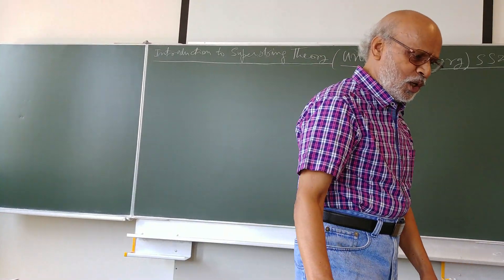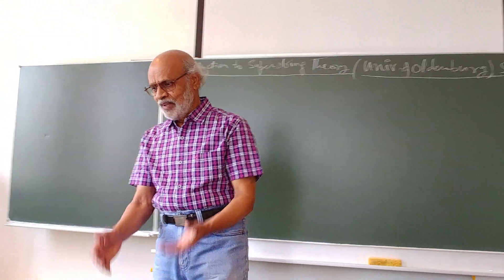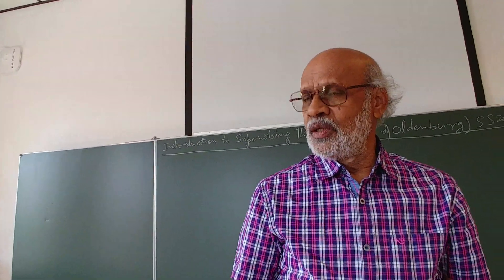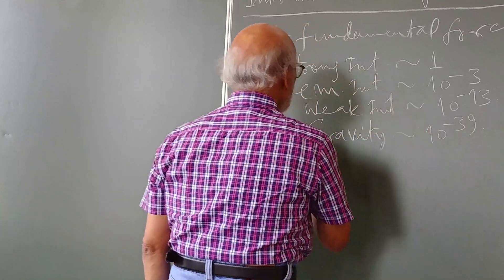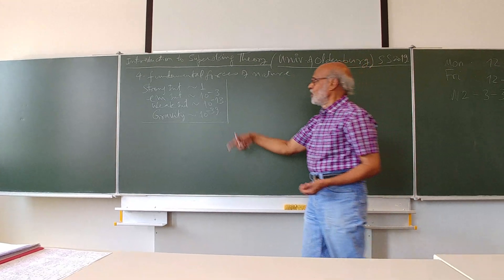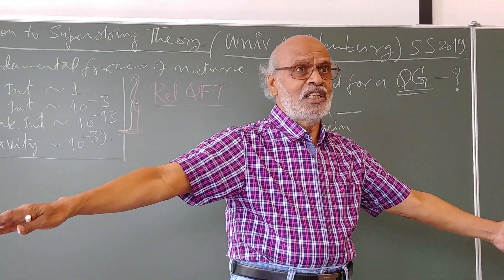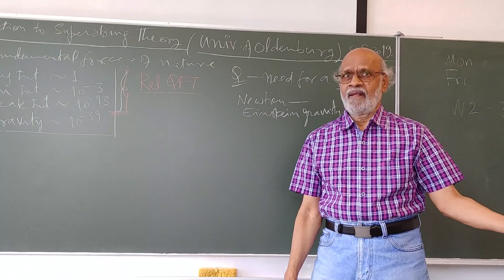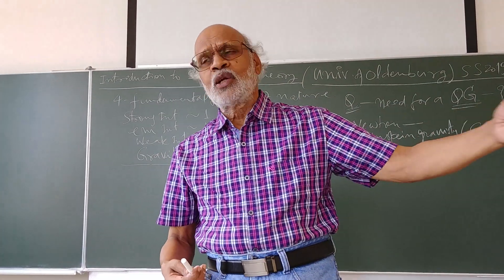Superstring Theory Lectures: Lecture 1 Part - 1/7 by Daya Shankar Kulshreshtha @ Univ-Oldenburg.de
Superstring Theory Lectures Lecture 1  by Daya Shankar Kulshreshtha at the University of Oldenburg, Germany, Summer Semester 2019: Lecture 1 Part - 1/7 (Held on 7th June, 2019) -  Introduction to Superstring Theory - Videography Courtesy Dr. Usha Kulshreshtha. I thank Prof. Dr. Jutta Kunz for organizing this Lecture Course on Superstring Theory at the University of Oldenburg, Germany during the Summer Semester 2019. This Lecture Course consists of 13 Lectures  (2 Hours each) and is covered in Lectures  from Superstring Theory Lecture - 1 to Superstring Theory Lecture - 13.